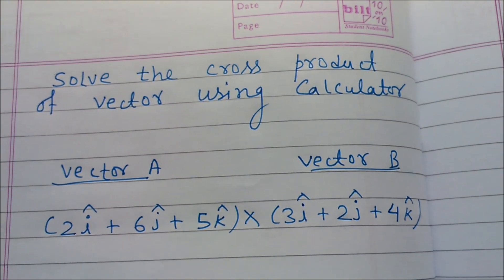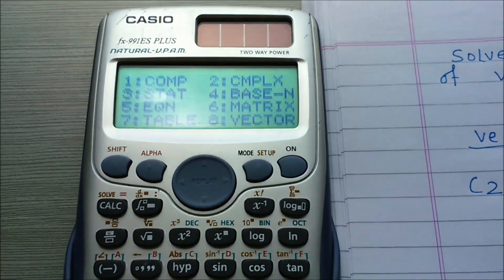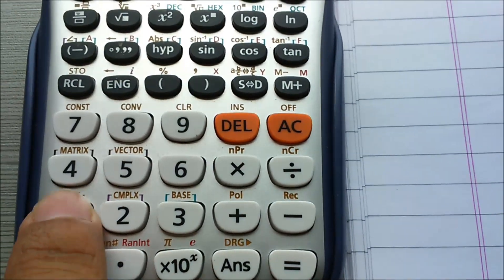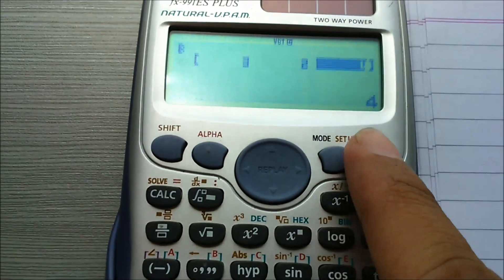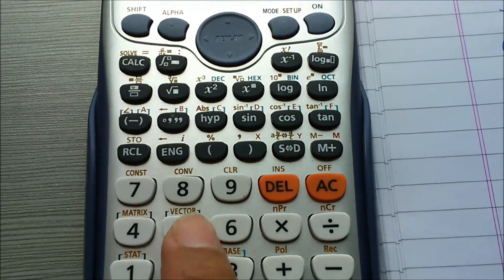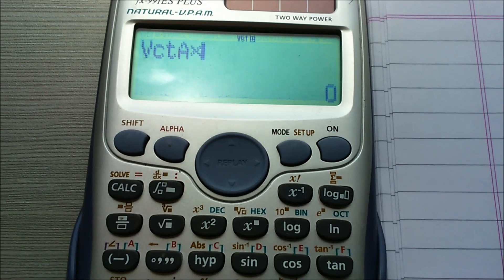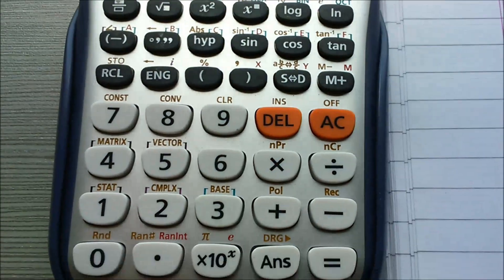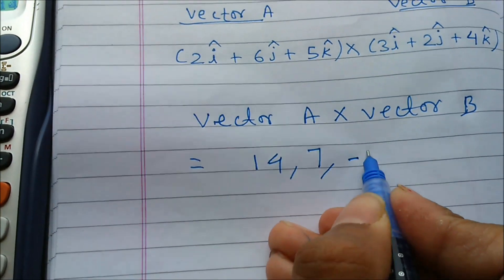solve vector cross product using calculator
solve vector cross product using calculator.In this video you will able to solve cross product of vector directly using calculator.using 991es plus calculator the solution of vector is very easy and by using calculator save your precious time.and no chance of error in solving using calculator.the cross product value will be accurate.